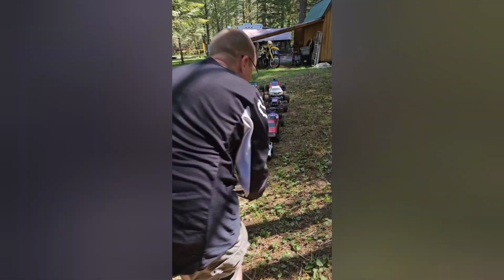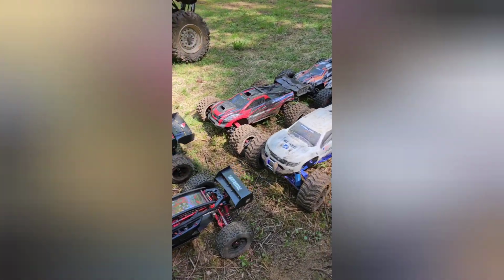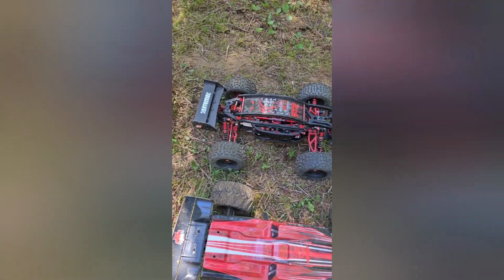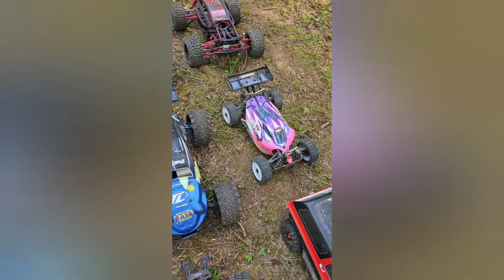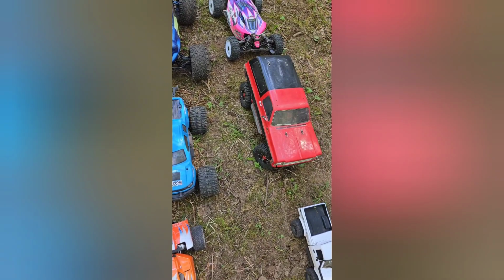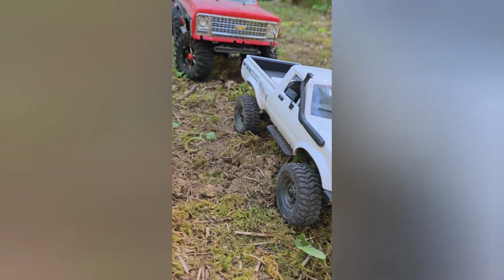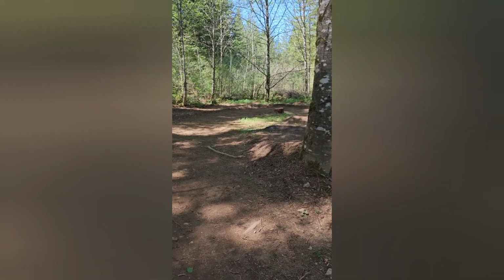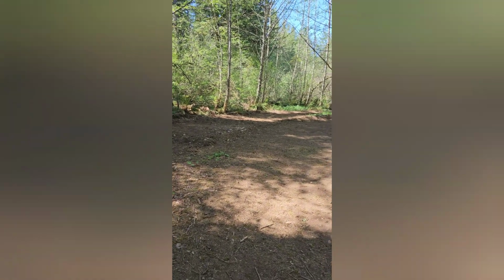XRT, Xmaxx and the Kraton 8s